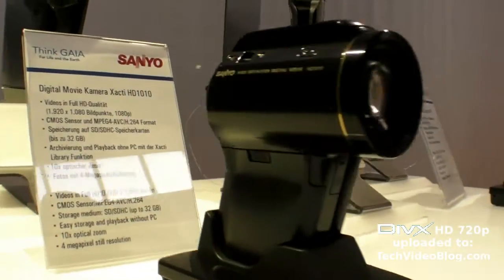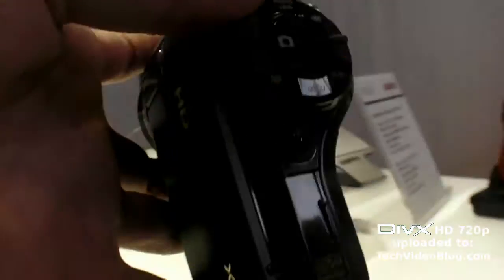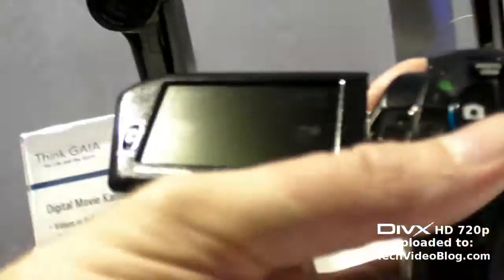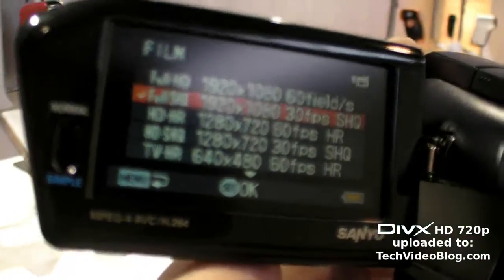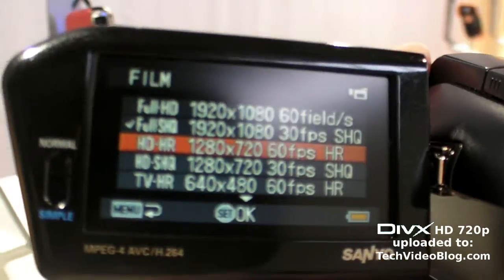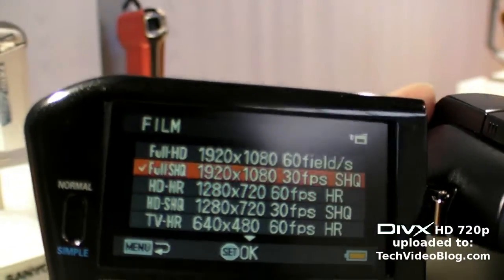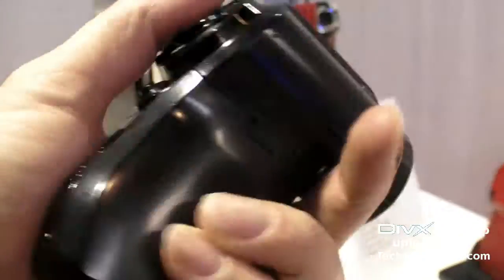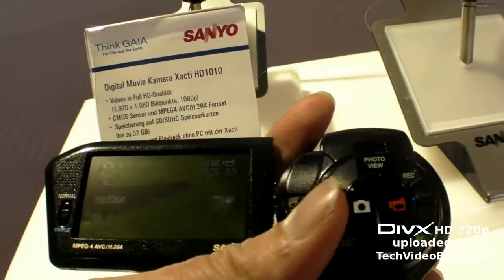Sanyo HD1010 at IFA 2008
Sanyo releases this new compact cool looking HD camcorder which increases performance with a new processor. It now records full 1080p video, it records 720p at 60 frames per second, and it can also shoot at a lower resolution of 448×336 at 300 frames per second mode, suitable to shoot action sequences to then watch in slow motion on Youtube. I have been shooting all of my HD videos using the Sanyo HD1000 since February, and so, I might be tempted in upgrading to the Sanyo HD1010 and perhaps then release all my videos in a 1080p 7mbit/s DivX HD versions as well.

You can download Sanyo HD1010 samples or watch this video in DivX HD 720p quality